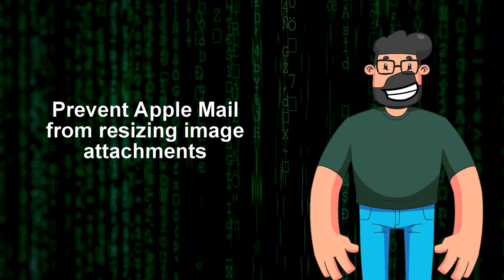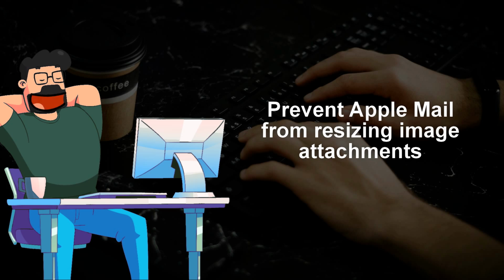Prevent Apple Mail from resizing image attachments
Learn how to stop Apple Mail from resizing image attachments in this tutorial. Prevent your images from being automatically resized with our handy guide.

✅ VIDEO INFO:
00:00:00 - Pixelated form ruins document sharing workflow.
00:00:24 - Image size options for attaching email.

This solution would not have been possible without the contributions of users: Alex and pdd